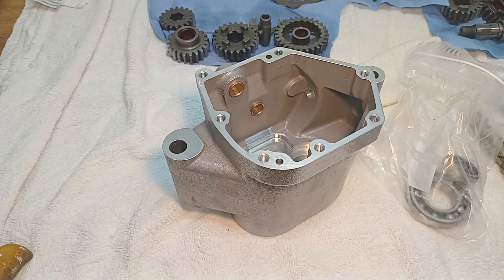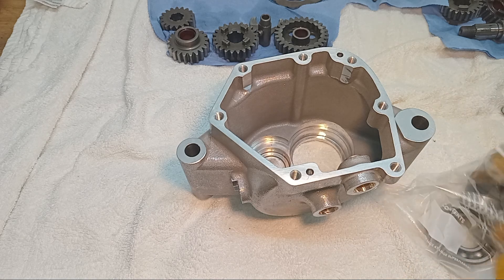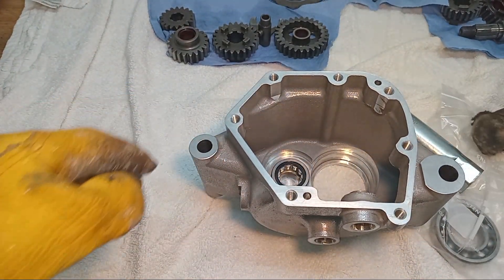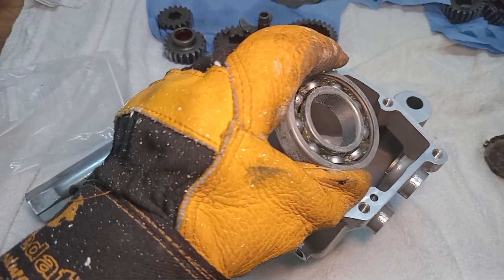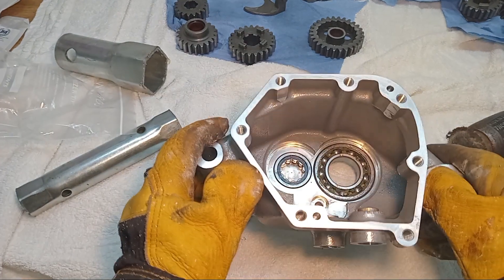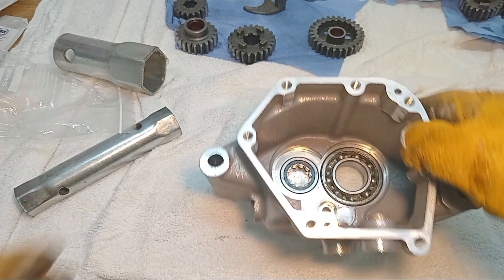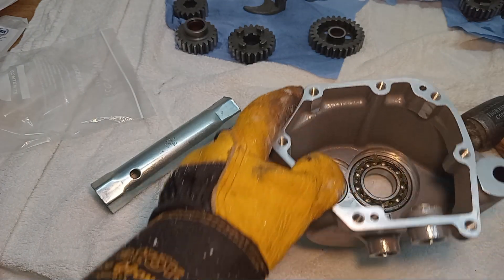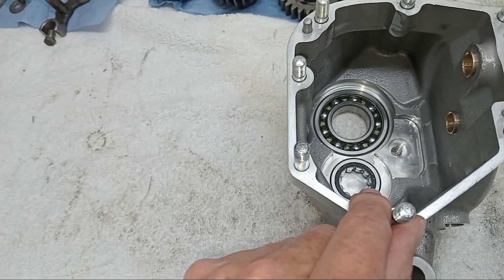Norton Commando Engine Rebuild. Part 32: Fitting the Gearbox Bearings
This video is part of a series covering the full strip down and rebuild of a MKII 850 Norton Commando engine. This particular video shows the start of the assembly of the gearbox, with a new mainshaft bearing and an uprated layshaft roller bearing being fitted to the new gearbox shell.